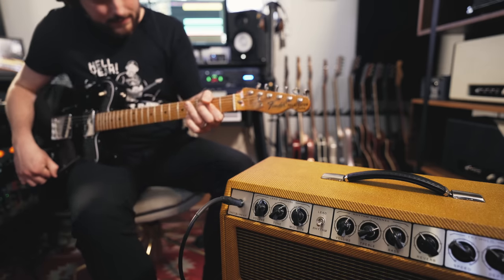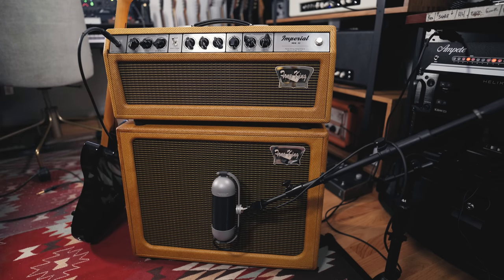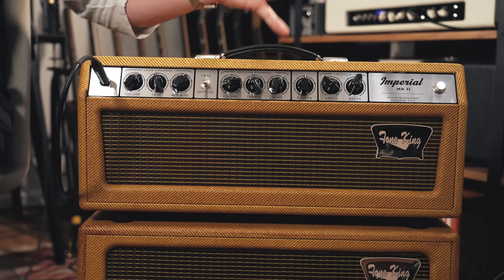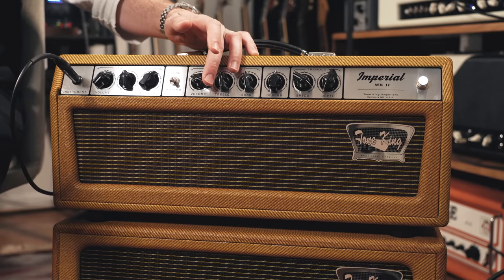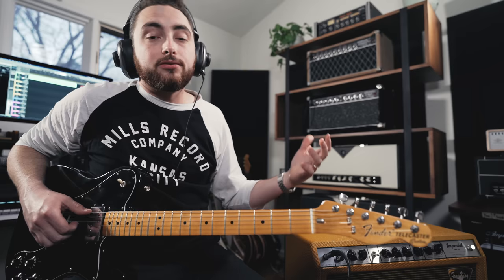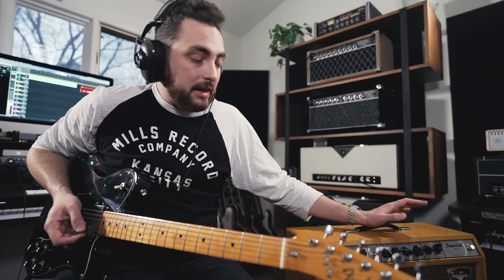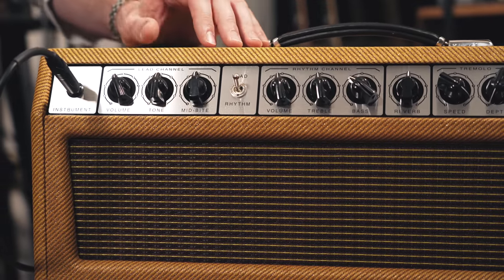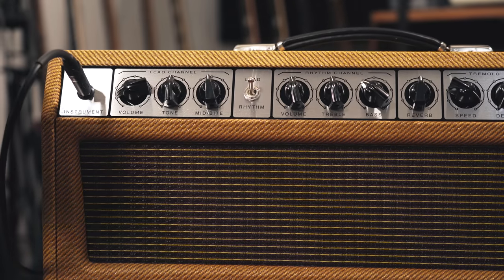How To Make ANY Amp Sound Great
Learning how to dial in a guitar amp is something that can take years of experimentation and failure, so here are my tips for getting great sounds from your amp.

SHIPPING ADDRESS:
5805 State Bridge Road
Suite G90
Johns Creek Ga
30097